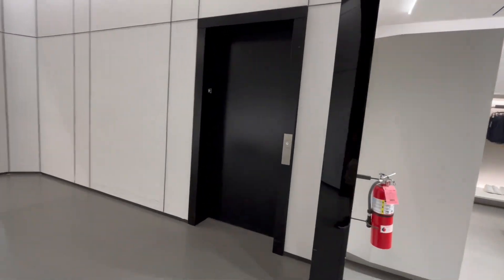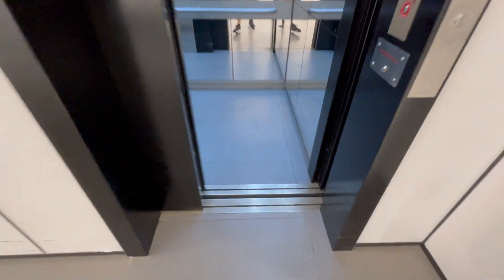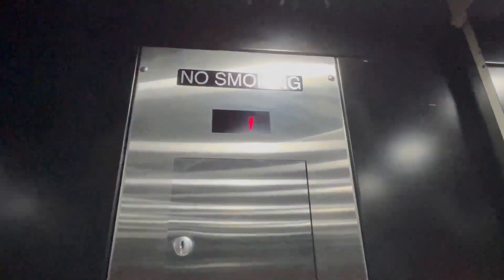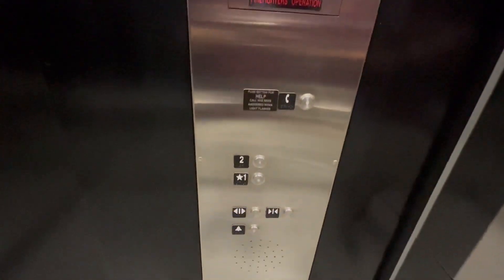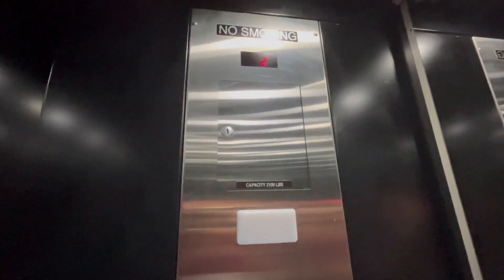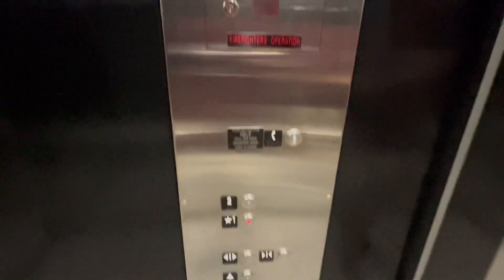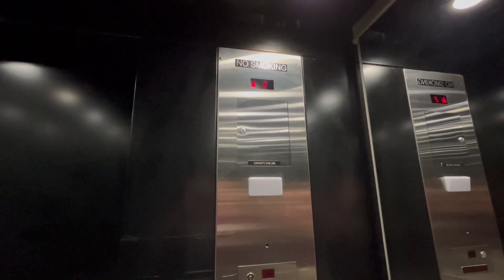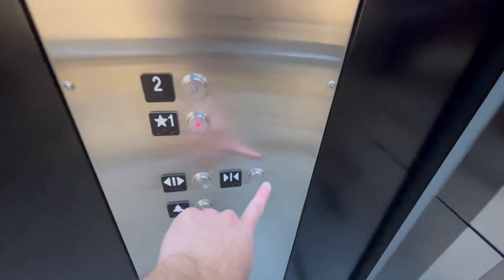Schindler HT VR Hydraulic Elevator at Zara in Beachwood Place - Beachwood, OH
Just like Nordstrom, I wanted to do a retake on this beautiful elevator, this thing is fabulous and it runs decent. I really like the mirrors in this elevator.